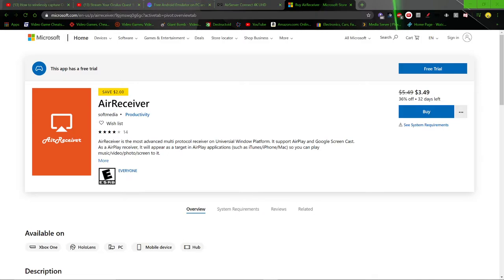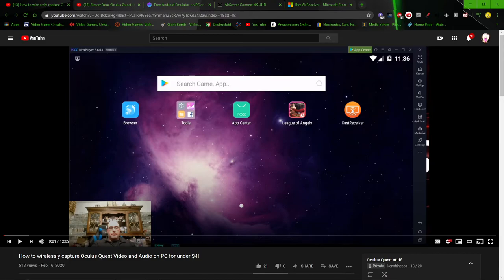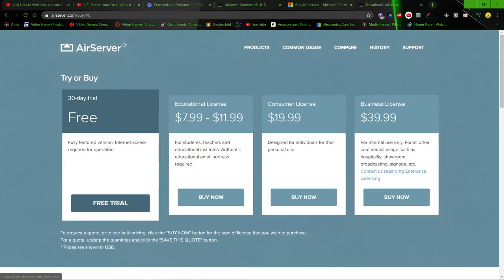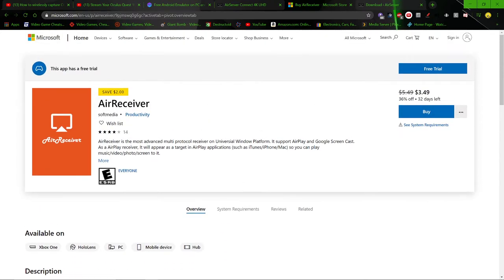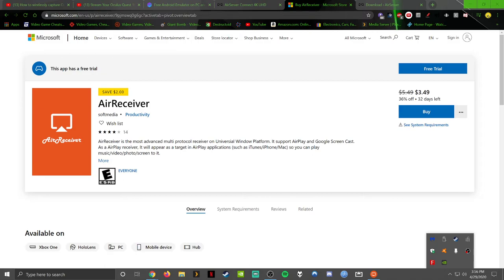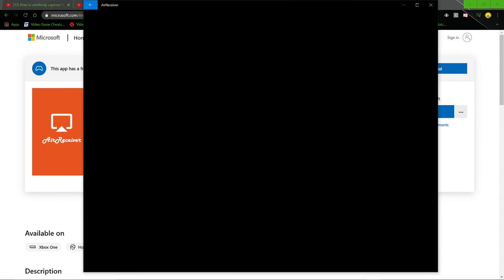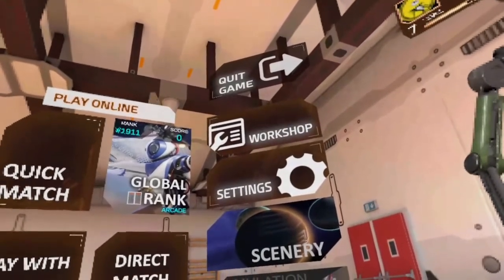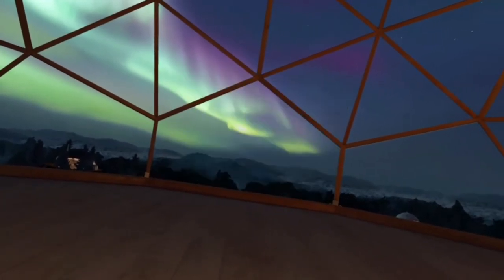Stream Oculus Quest wirelessly with game audio to your PC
Stream Oculus Quest wirelessly with game audio to your PC.  Once it's on your PC you can then stream to twitch or youtube with obs studio.

I'll try to help you if I can but make sure you're on the same network as your quest.  If you're on your 2.4 ghz wifi on your PC or laptop connect to the same 2.4ghz wifi on your Quest same for 5ghz, you can't mismatch 2.4 & 5ghz networks if you want to connect.

When you search for AirReceiver in the Microsoft store there are no spaces.  If you look for Air Receiver it doesn't show up for some reason.